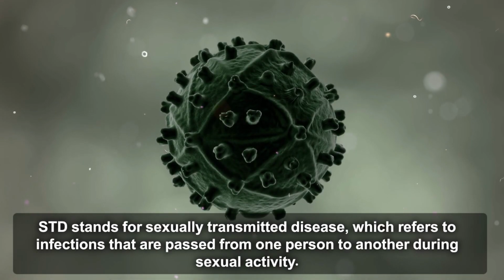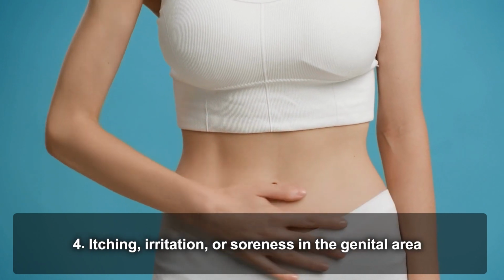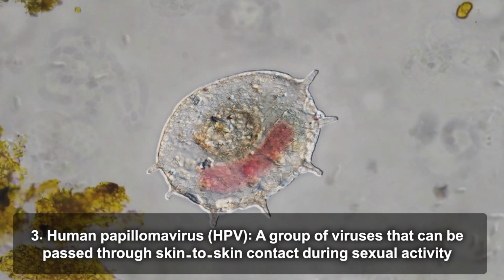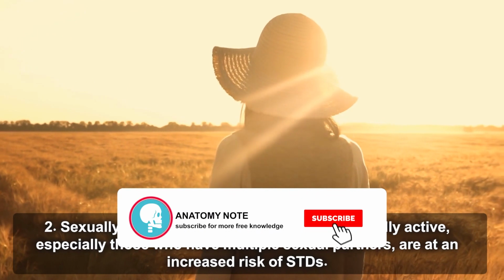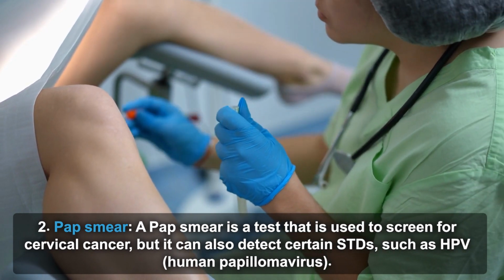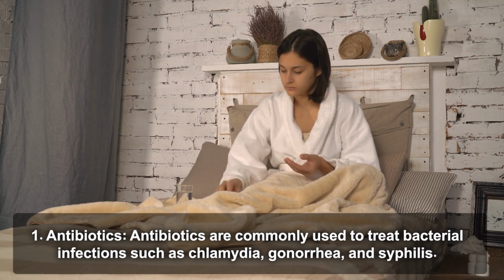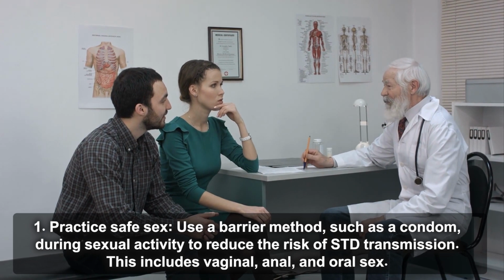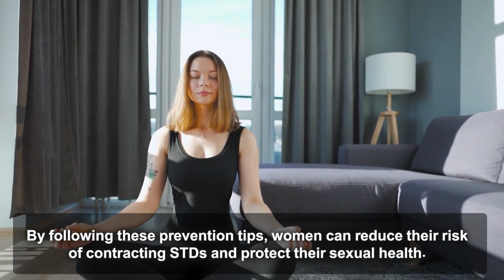STD symptoms in women | STD in women causes, risk groups, diagnose treatments and prevention tips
What is STD in women?

STD stands for sexually transmitted disease, which refers to infections that are passed from one person to another during sexual activity.  STDs can affect both men and women, and can cause a range of symptoms and health problems.In women, STDs can cause symptoms such as abnormal vaginal discharge, pain or discomfort during sexual intercourse,  pain or burning sensation while urinating, and itching, irritation, or soreness in the genital area. Some STDs can also lead to more serious health problems, such as pelvic inflammatory disease (PID), infertility, and an increased risk of certain types of cancer.

In this video, we will explore STD symptoms in women | STD in women overview, causes, symptoms, treatment options and prevention tips

Chapter:

00:00 What is STD in women?
00:59 STD symptoms in women
01:48 STD causes in women
03:06 So, who is at risk of STDs
04:21 How to Diagnose STDs in women?
05:47 Treatment Options for STD in women
07:05 Prevention tips for STD in women

By following these prevention tips, women can reduce their risk of contracting STDs and protect their sexual health.

Thanks for your watching. Please take care and stay safe.

☠️ About us
Anatomy is an amazing science. It can help you understand our world in more detail and specifically.

Don’t miss

Video credit: Storyblocks
Picture credit: Google, freepik